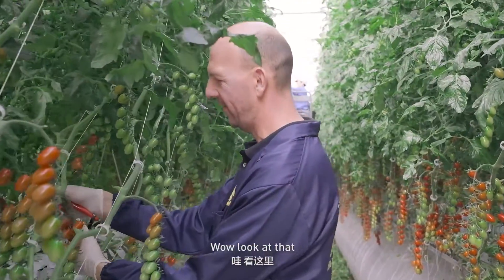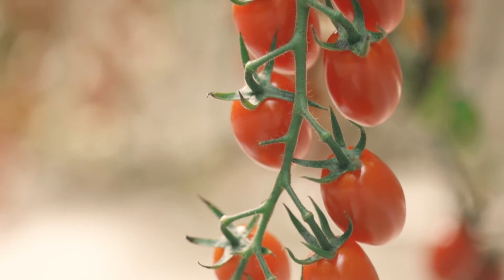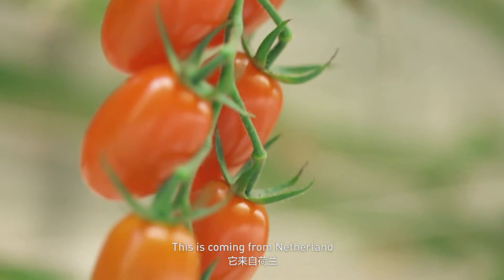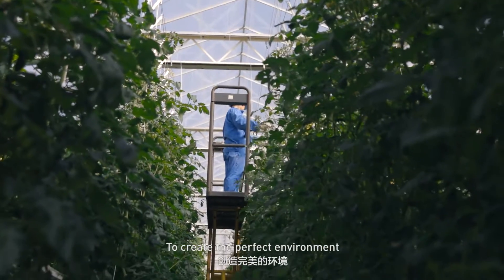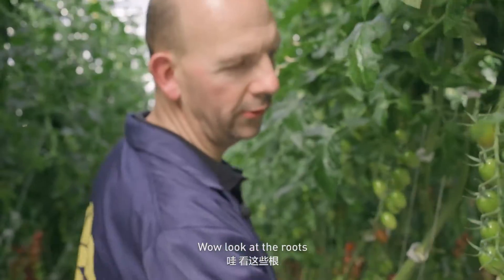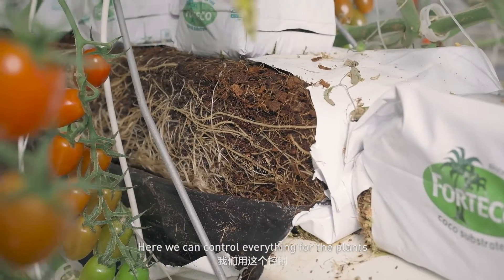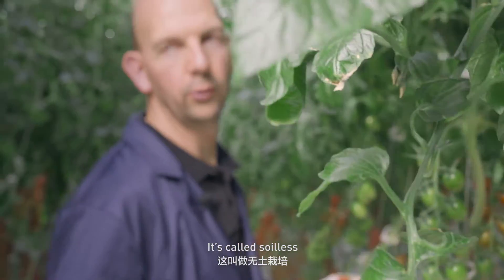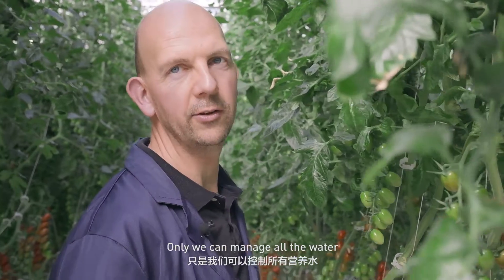技术篇 - Tech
The advanced techniques behind growing Delisher tomato.